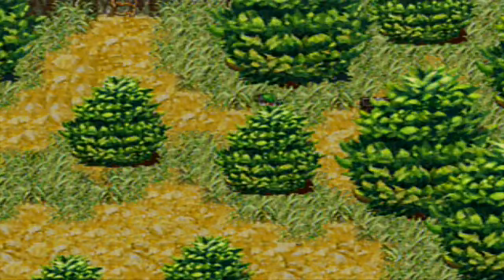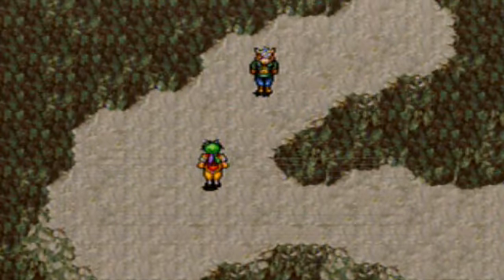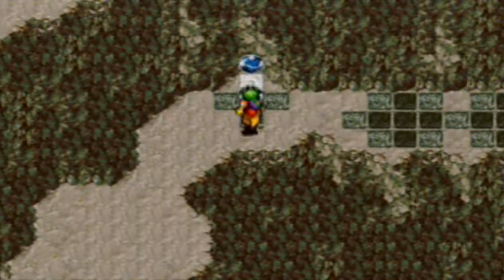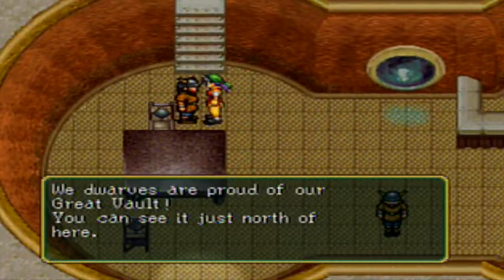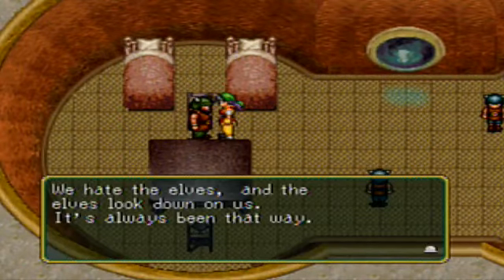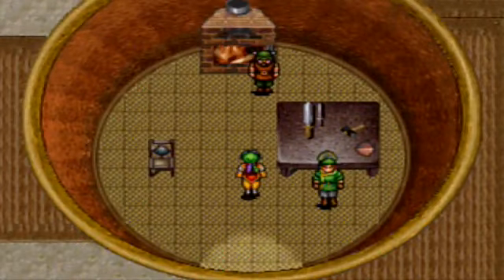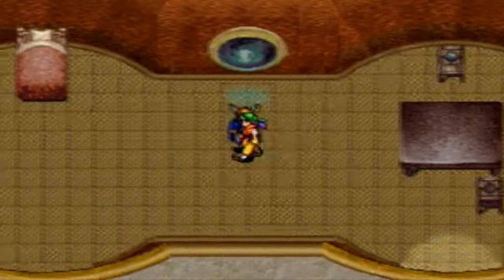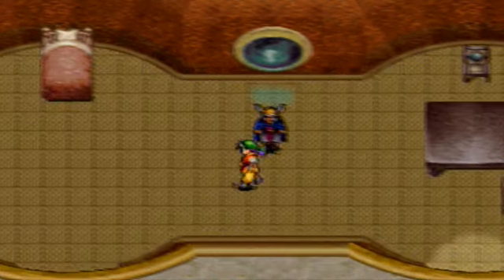Let's Play Suikoden Part 14: Dwarves Are Aholes Too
Seriously, are any of the races in this region nice to humans?  I say eff them all, let'em burn.  In this episode I make my way to Village of the Dwarves.  But what's the point?